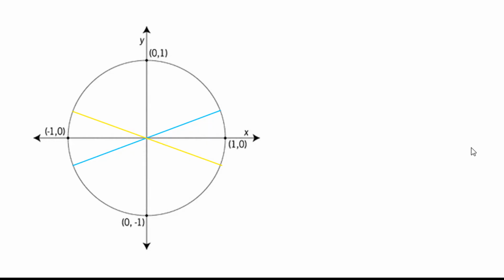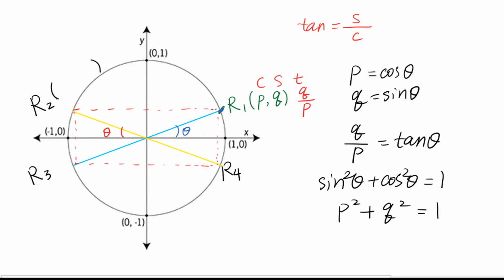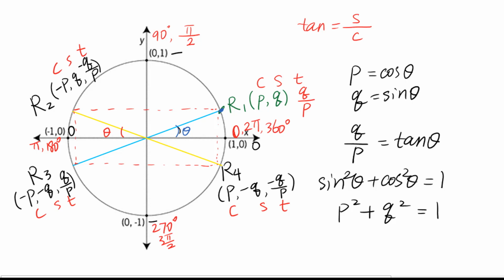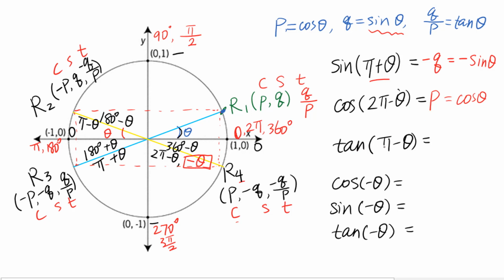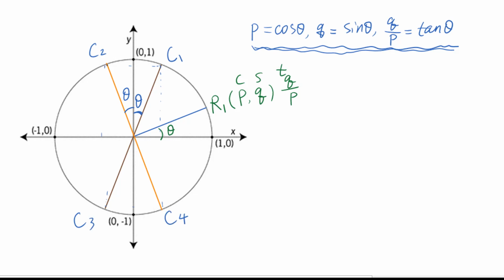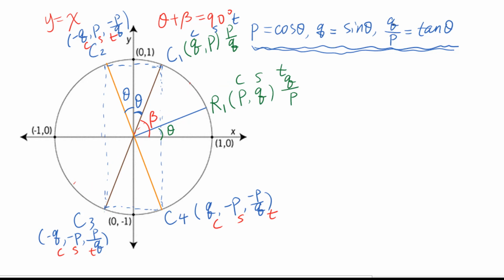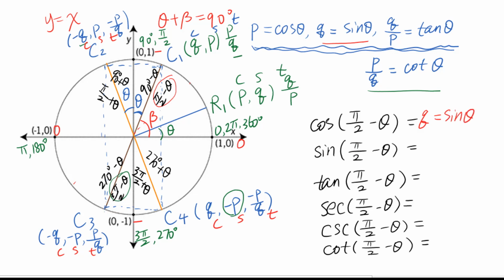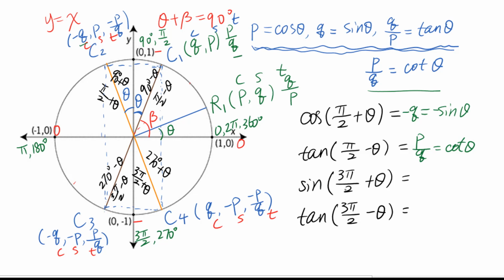Topic 3 Symmetric Properties of Unit Circle